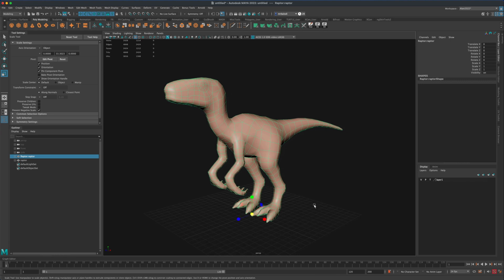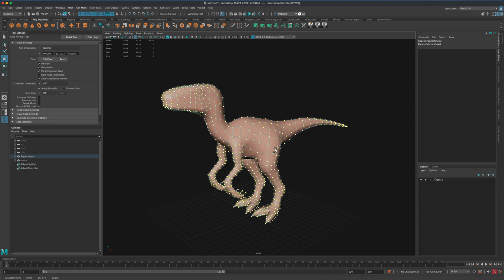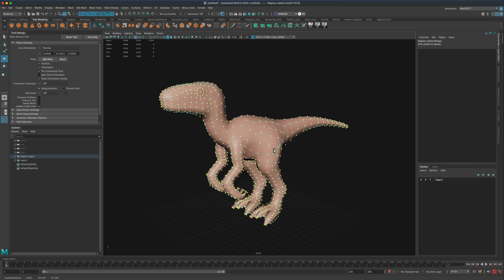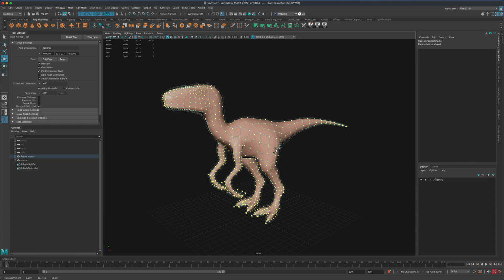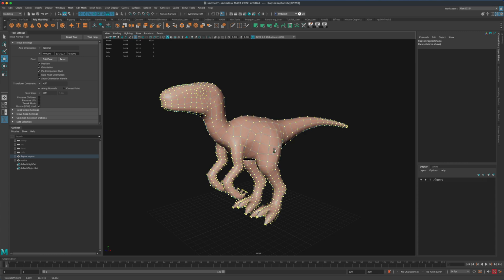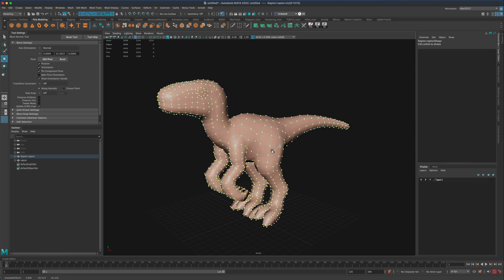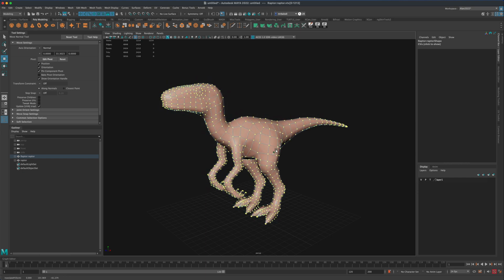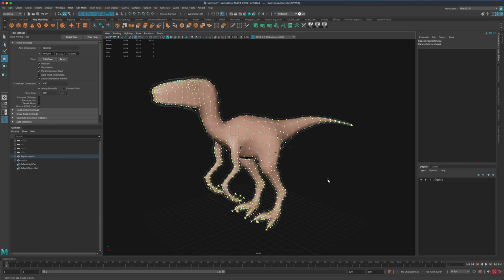Maya: How to Inflate or Deflate an Object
So simple and yet I just found this out :) so wanted to share with anyone who might be looking for how to quickly inflate or deflate 3d models in Maya.